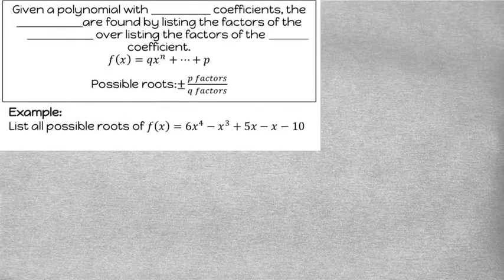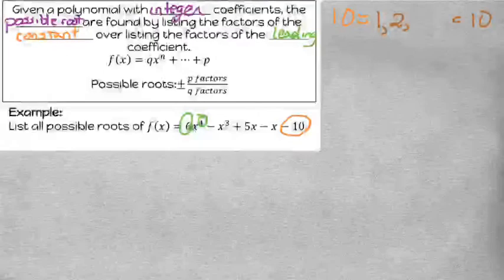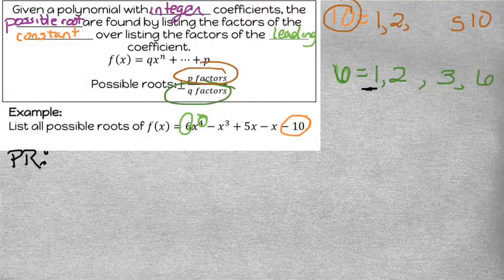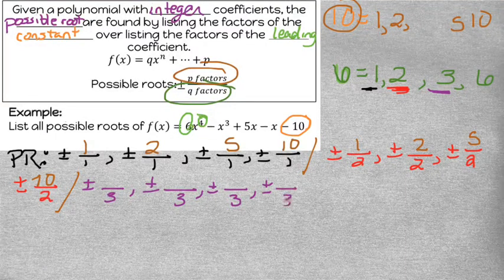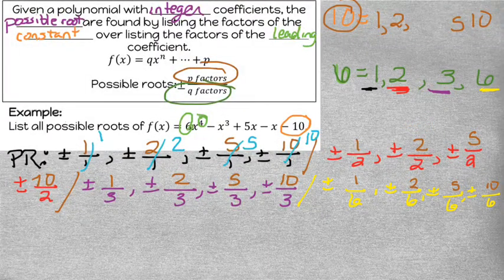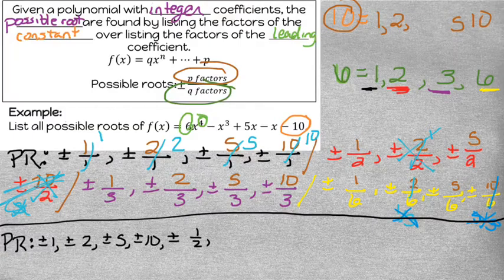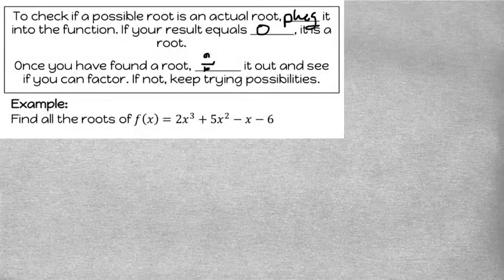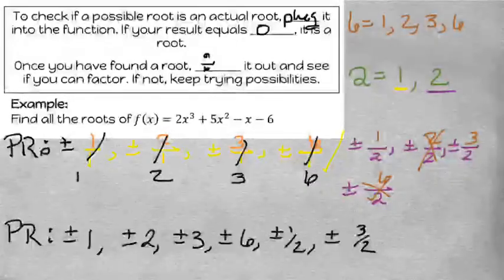rational root theorem part 1